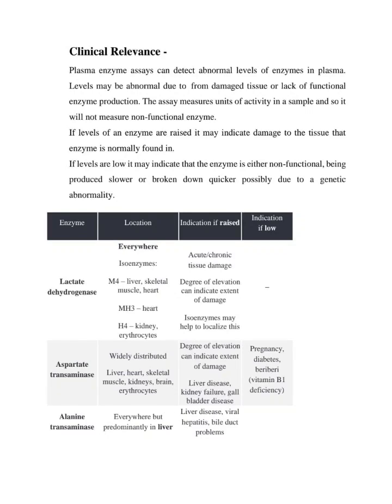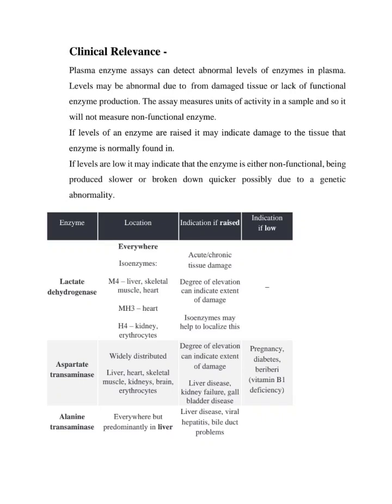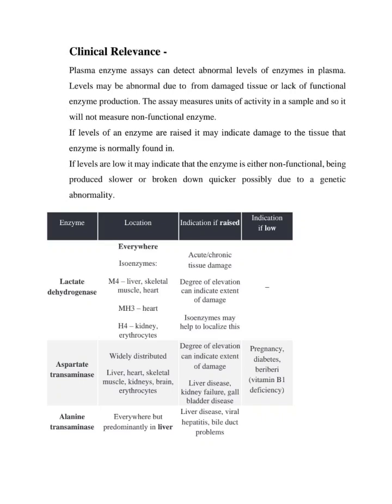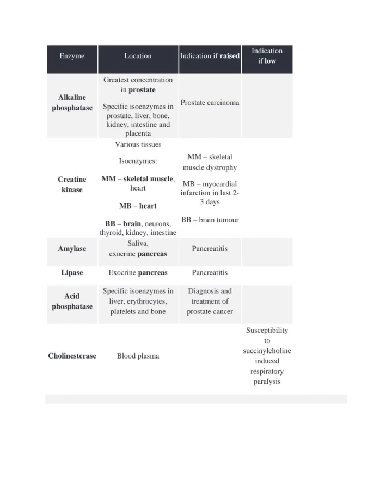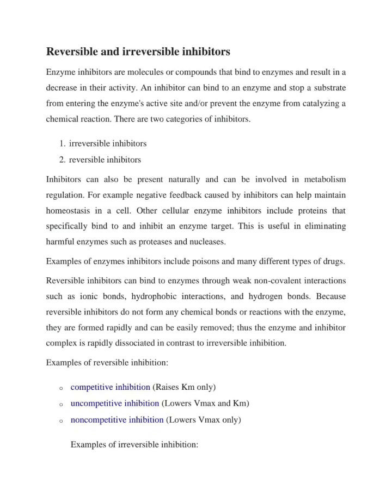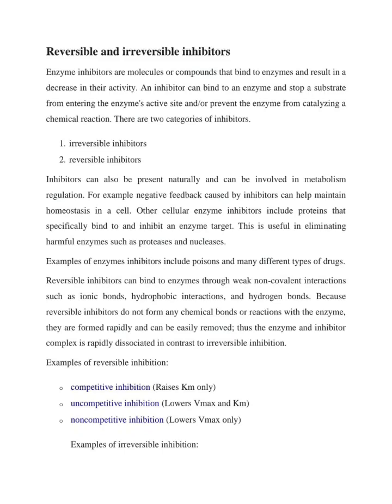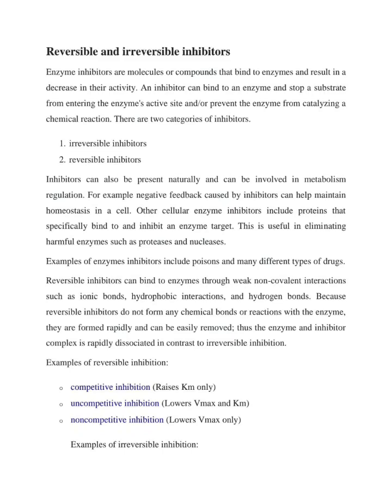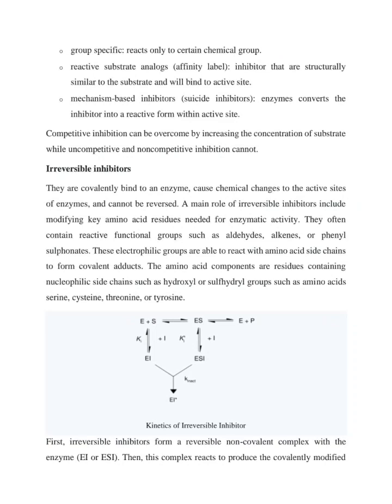Bio-organic Chemistry Part 5(M.Sc.Final)